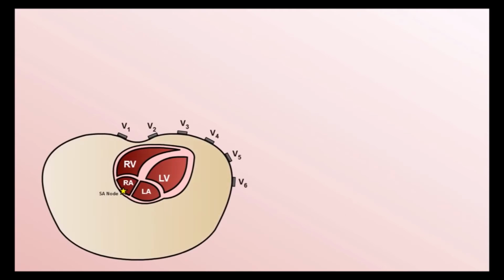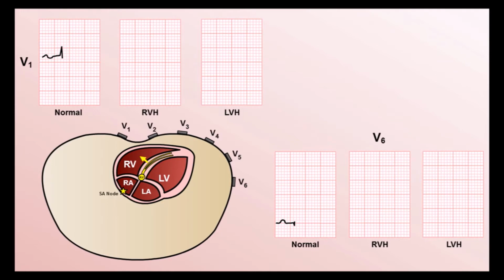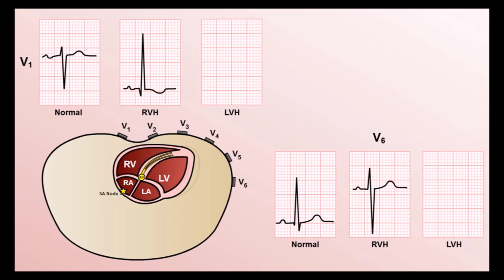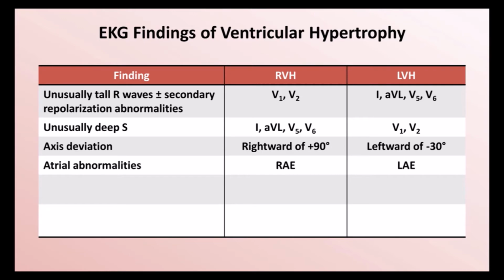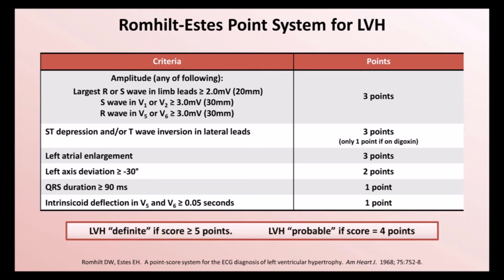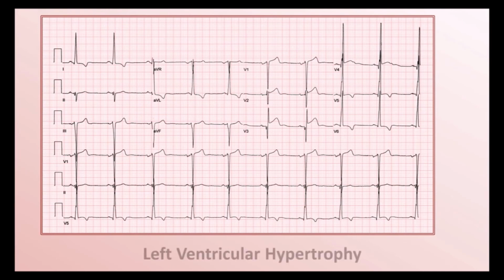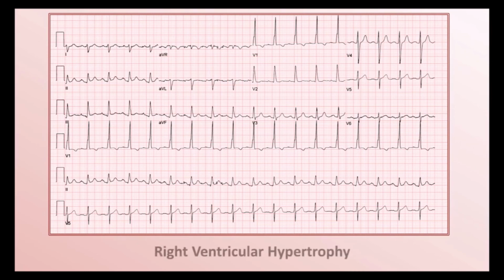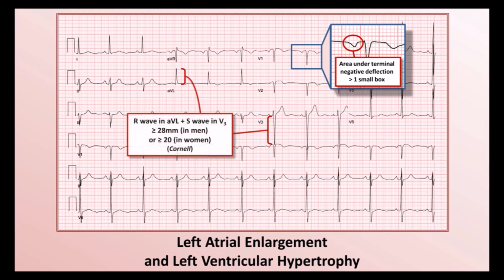ECG Interpretation - Ventricular Enlargement (Part-Xb)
Chamber Hypertrophy and Enlargment
In hypertrophy the heart muscle becomes thicker. This can have different causes. Left ventricular hypertrophy results from an increase in left ventricular workload, e.g., during hypertension or aortic valve stenosis. Right ventricular hypertrophy results from an increase in right ventricular workload, e.g., emphysema or pulmonary embolization. These causes are fundamentally different from hypertrophic obstructive cardiomyopathy (HCM), which is a congenital misalignment of cardiomyocytes, resulting in hypertrophy.
Left and right ventricular hypertrophy can be distinguished on the ECG:

Left ventricular hypertrophy
As the left ventricular wall becomes thicker, the QRS complexes become larger. This is especially true for leads V1-V6. The S wave in V1 is deep, the R wave in V4 is high. Often some ST depression can be seen in leads V5-V6, which is in this setting is called a 'strain pattern'.

To diagnose left ventricular hypertrhophy on the ECG one of the following criteria should be met: The Sokolow-Lyon criterion, this is most often used:

R in V5 or V6 + S in V1 more than 35 mm.
This criterion is not reliable below age 40 years.[2] In 10-29 year old's, the 99th percentile for SV1+RV5 is 53mm. In 20-39 year old's: 32% have SV2+RV5 more than  35 mm.[3] Correlation between LVH on ECG and echocardiography is low with ECG having a sensitivity of 27% and specificity of 88% for echocardiographically measured LVH. Moreover, both are independent estimators of worse prognosis.[6].

The Cornell-criterion has different values in men and women:

R in aVL and S in V3 more than 28 mm in men
R in aVL and S in V3 more than 20 mm in women
This is a better predicting criterion than the Sokolow-Lyon criterion, but less easy to remember, and therefore less often used.[7][8]

In the Romhilt-Estes Score LVH is likely with 4 or more points. LVH is present with 5 or more points.[9] Romhilt has reviewed ECG LVH criteria and gives an overview of the many LVH scoring systems. [10] Left ventricular hypertrophy has prognostic consequences as has been found in several studies

Right ventricular hypertrophy occurs mainly in lung disease or in congenital heart disease. The ECG shows a negative QRS complex in I (and thus a right heart axis) and a positive QRS complex in V1.

QRS duration less than 120ms
Right heart axis ( 110 degrees)
Dominant R wave:
R/S ratio in V1 or V3R more than 1, or R/S ratio in V5 or V6 = 1
R wave in V1 more than= 7 mm
R wave in V1 + S wave in V5 or V6 more than 10.5 mm
rSR= in V1 with R'= more than 10 mm
qR complex in V1
Secondary ST-T changes in right precordial leads
Right atrial abnormality
Onset of intrinsicoid deflection in V1 between 0.035 and 0.055 s